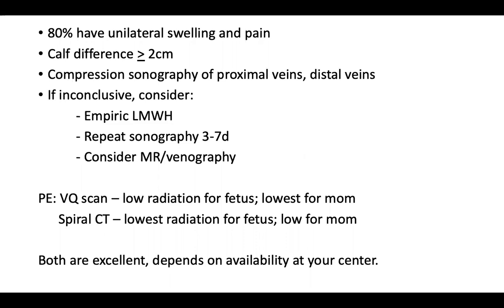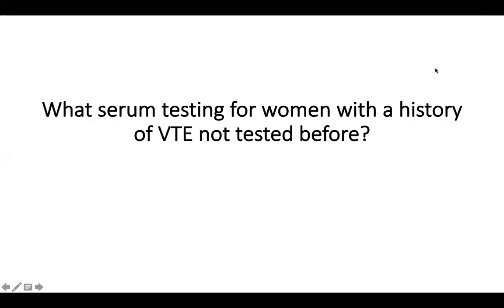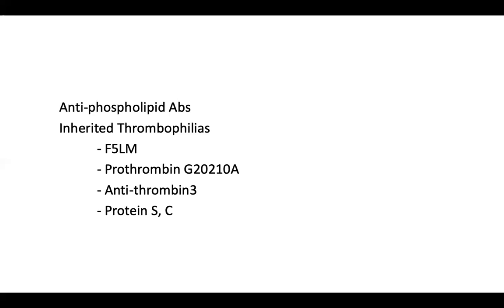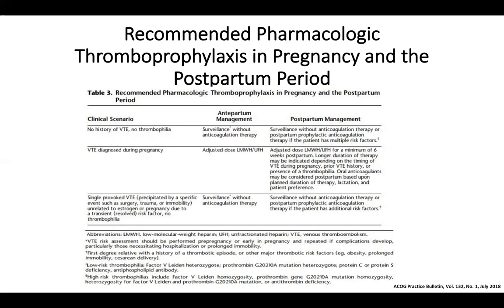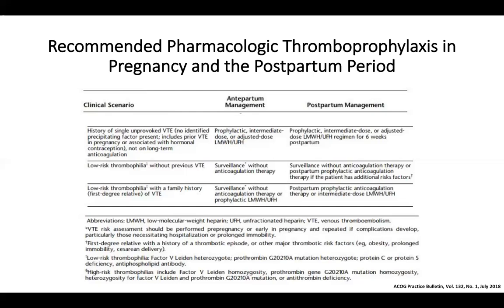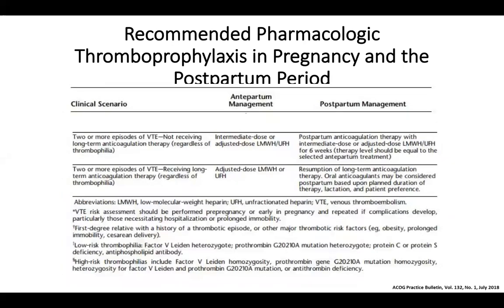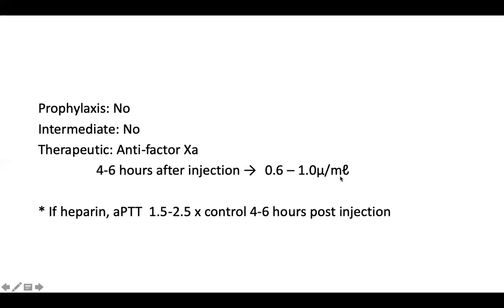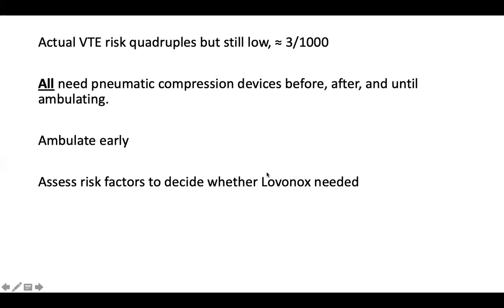VTE During Pregnancy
Title: VTE During Pregnancy
Presenter: Dr. Berry Campbell
Date: 2/16/22